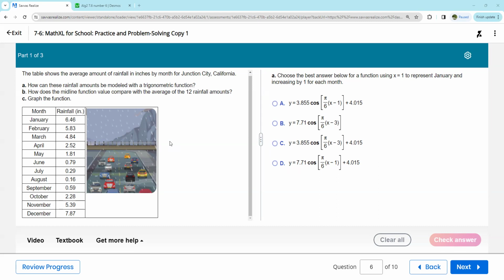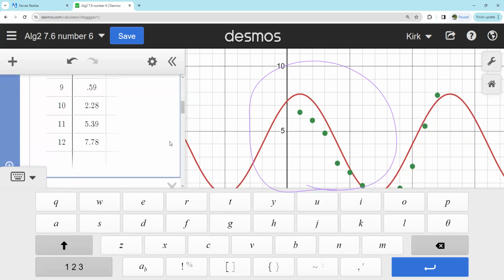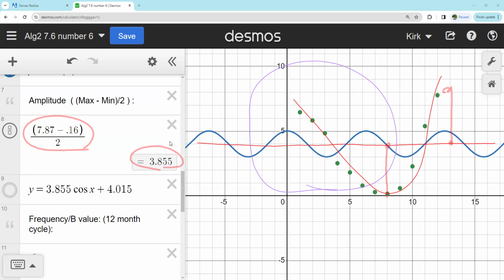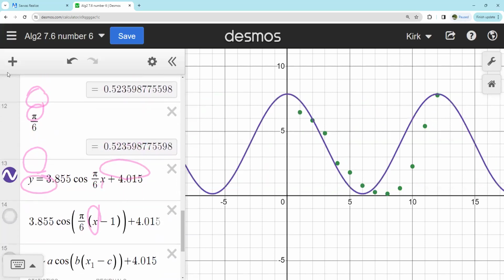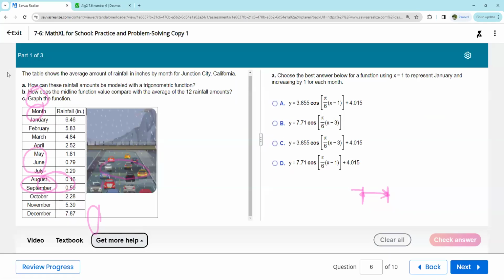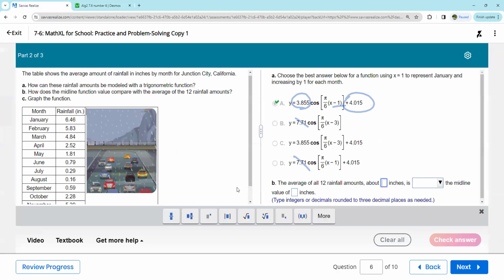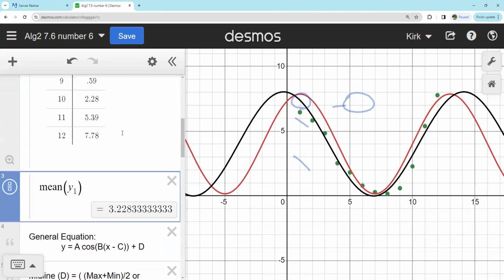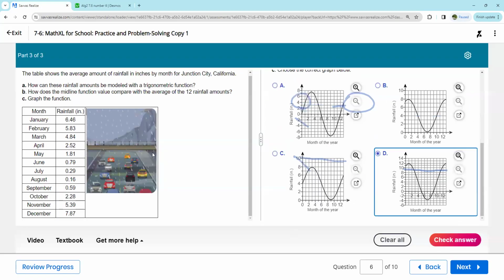Alg2 6 7.6.25